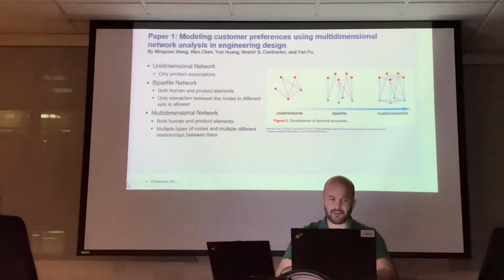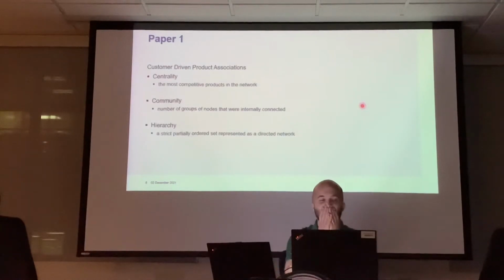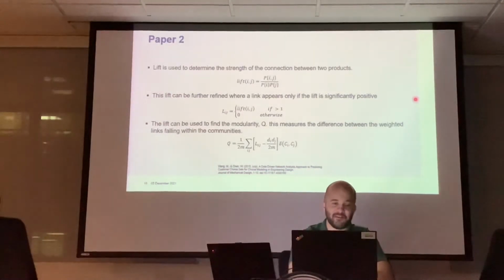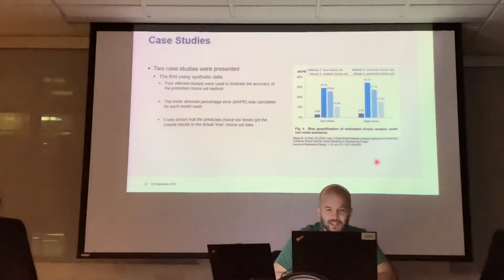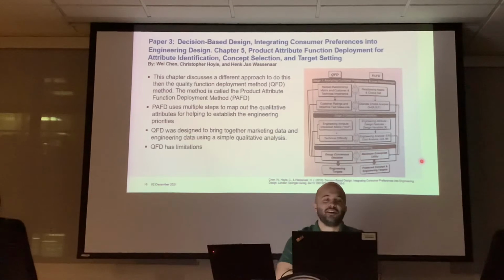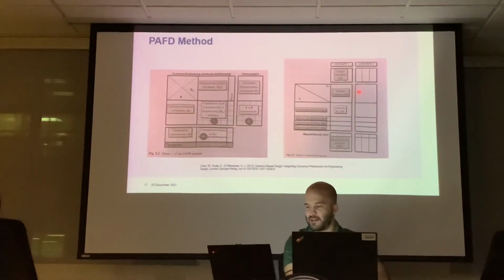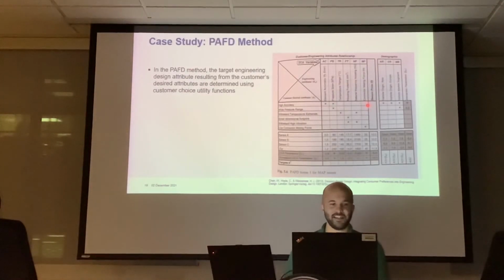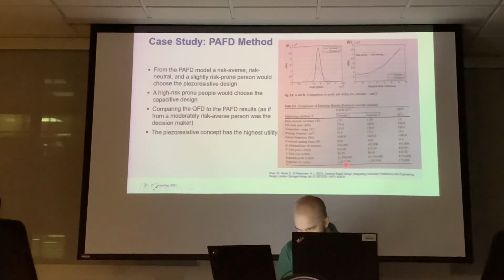Purdue ME597 fall 2021 Project 2 Presentation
Presentation of the final project for ME597 fall 2021 by Jacob Parrott